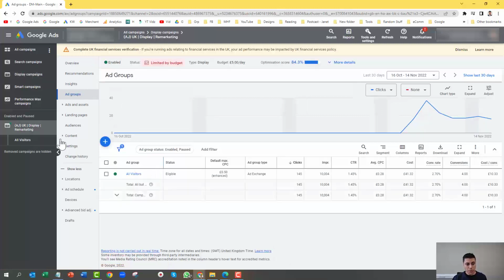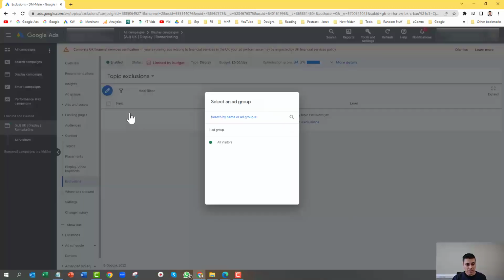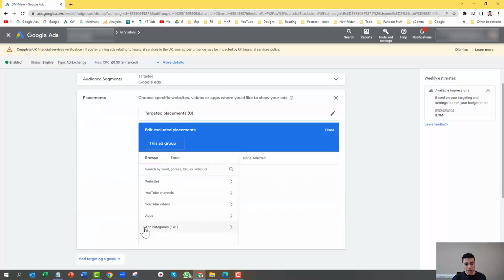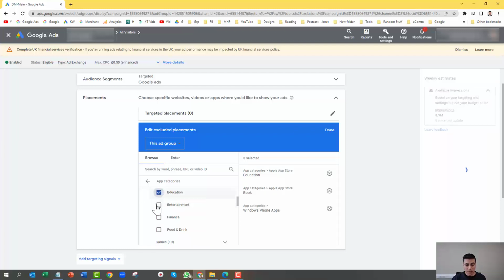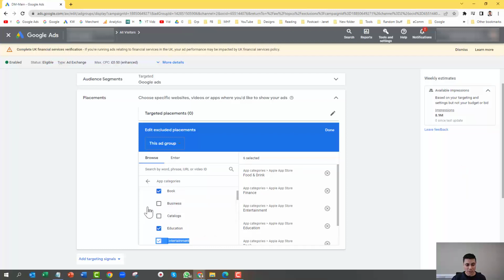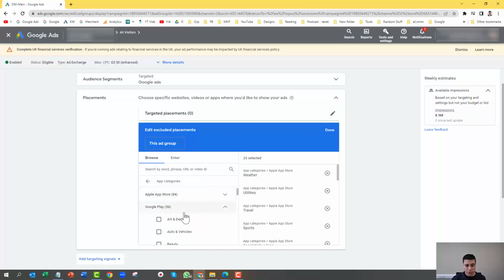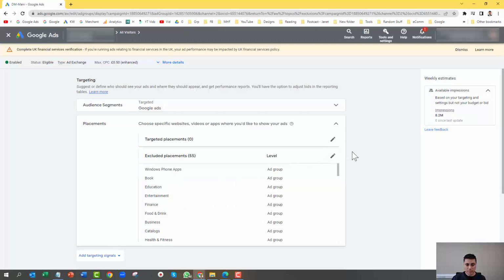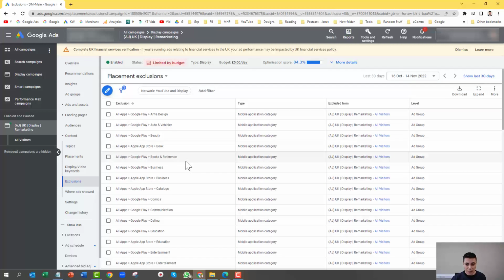Learn How to Exclude Mobile Apps in Google Ads Display Campaigns | Step By Step | 2022 | Ajay Dhunna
How To Exclude Mobile Apps In Google Display Campaigns. When using Google Ads Display campaigns, by default your Ads get shown on Mobile Apps. However research has shown Mobile Apps to have very poor conversion rates, so essentially you end up spending a lot of money. It is therefore advisable to ensure you have excluded your Ads from being shown on Mobile Apps. However, Google has not made this easy. To exclude mobile apps from your Google Ads campaign you have to go into many options.

▬ USEFUL LINKS  ▬▬▬▬▬▬▬▬▬▬